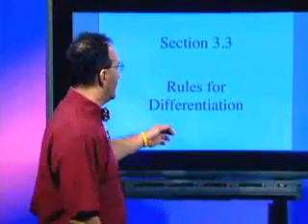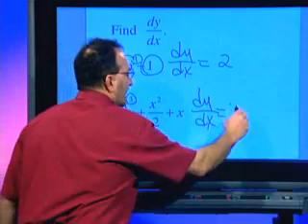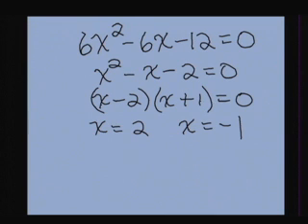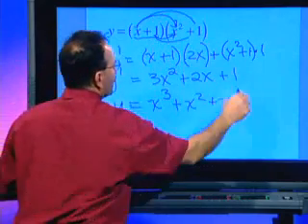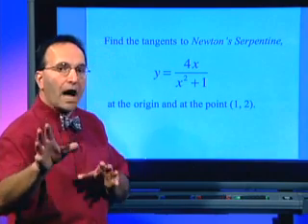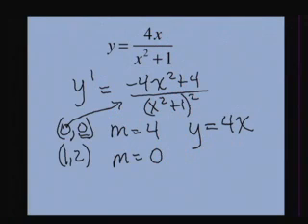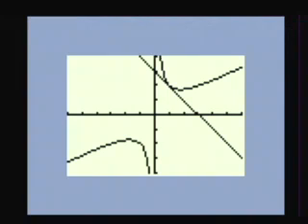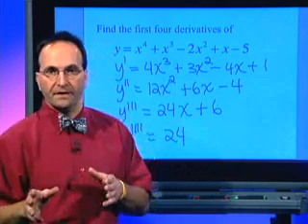Calc 3.3 Rules for Differentiation